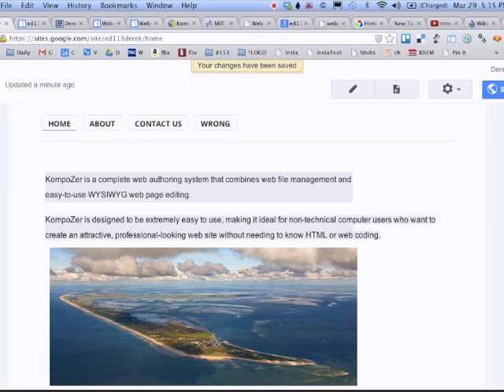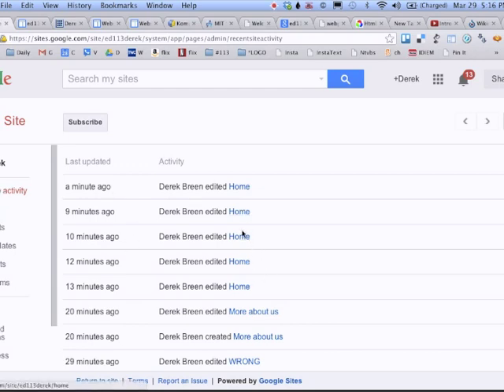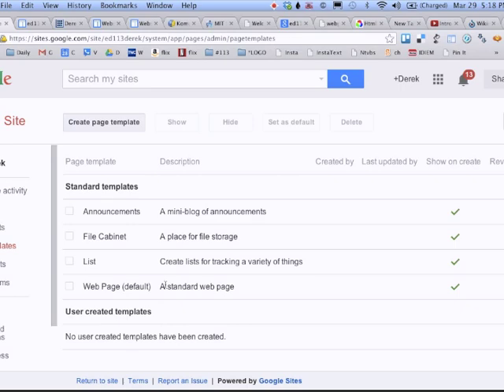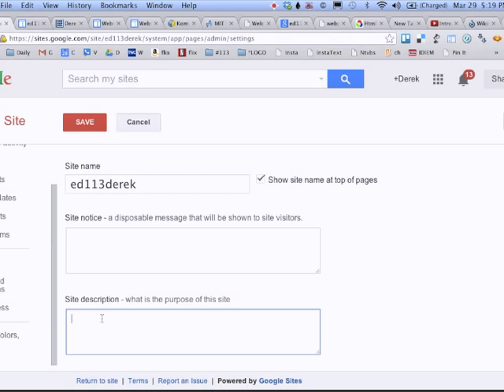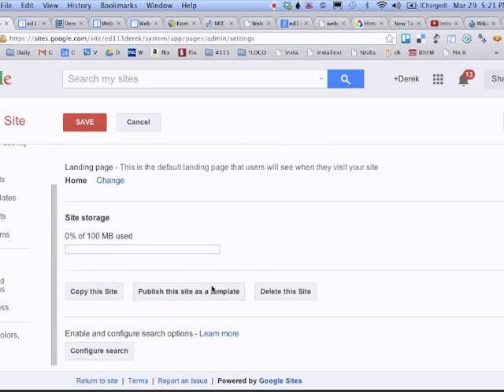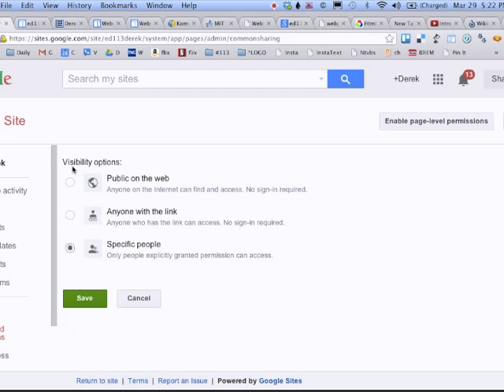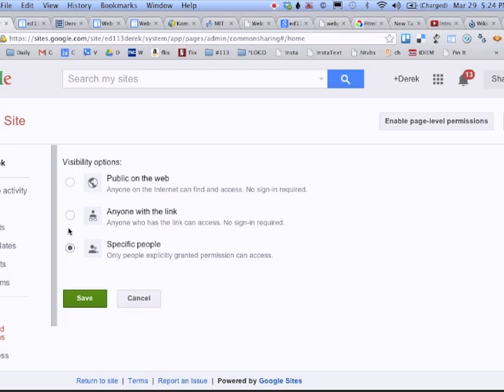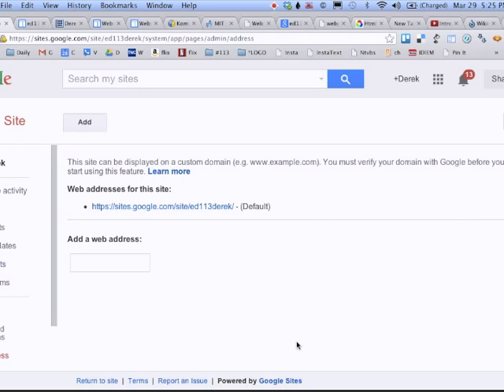Intro to Web Design, Google Sites, Part 7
Derek Breen presents a brief introduction to Web Design using Google Sites as part of an ongoing series of graphic design workshops offered at Harvard Extension School in conjunction with ED113, the Instructional Design Studio class during the Spring 2014 semester.